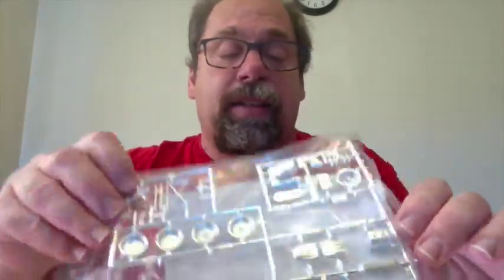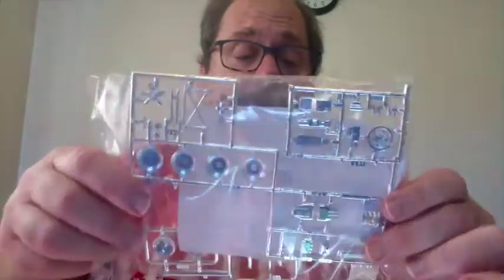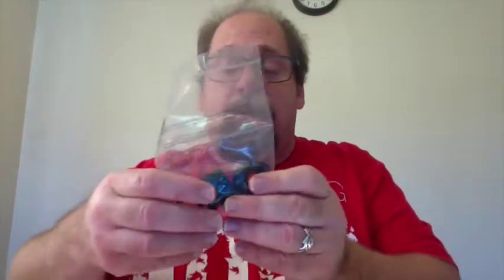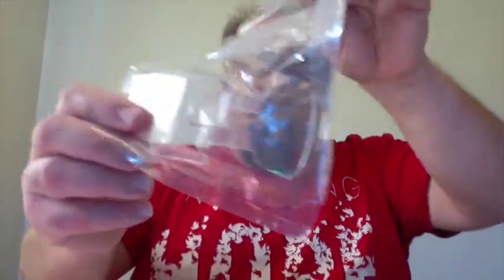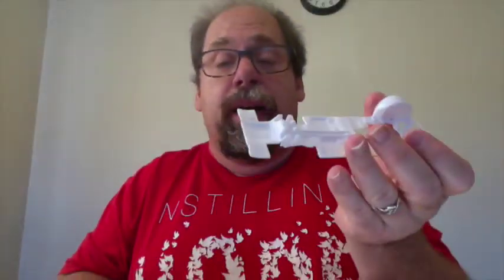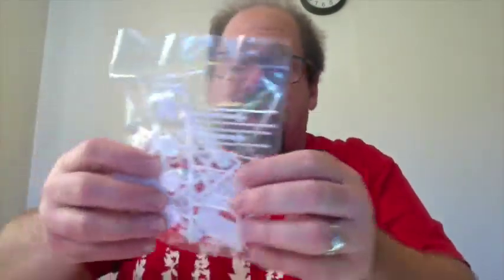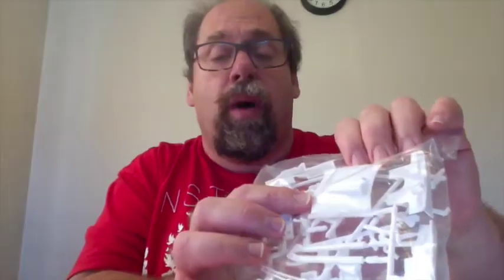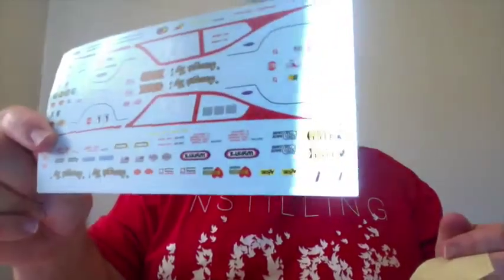The Glue Bomb Show Episode 35: Unboxing Grumpy's Vega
Our friends at Round Two Models have re-popped Bill Grumpy Jenkins' classic 1972 Vega Pro-Stocker. It's the next kit to go on the table here at the Glue Bomb Show, so I thought I would unbox it and give you a preview. Looks like fun, which is good because as you know, Model Building is Supposed to be fun!